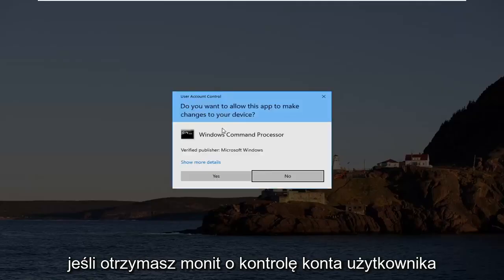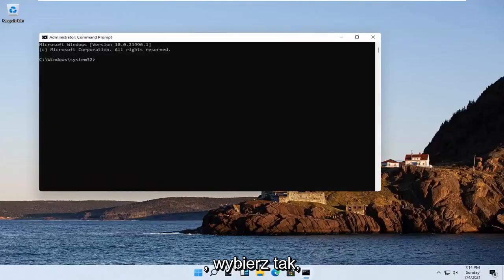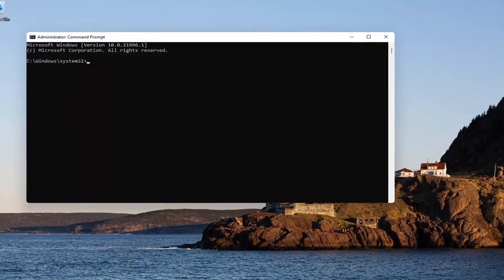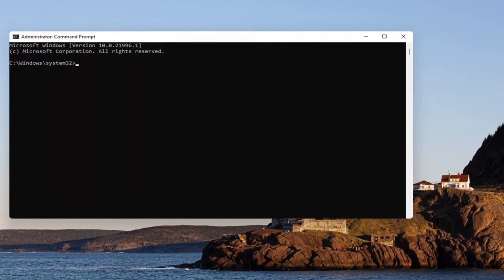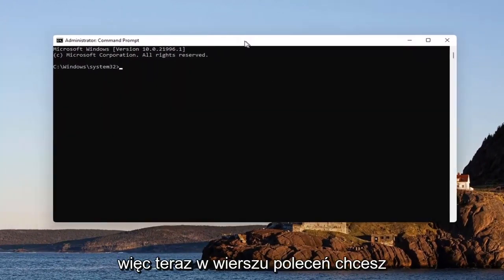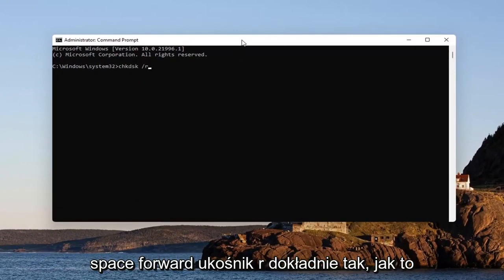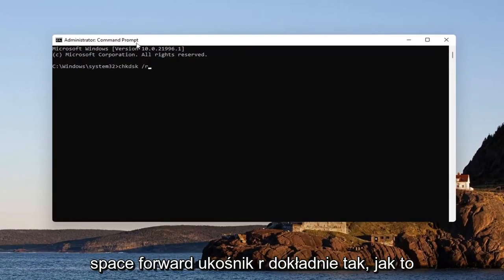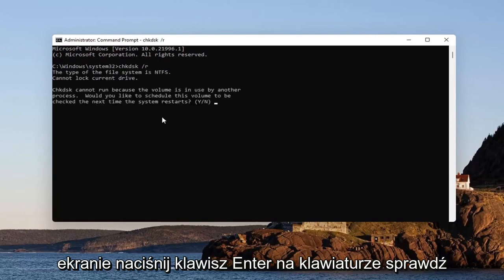JAK SPRAWDZIĆ DYSK TWARDY HDD? Skanowanie i Naprawa - Windows 11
Jak uruchomić sprawdzanie dysku w systemie Windows 11 za pomocą wiersza polecenia

Użyte polecenie:
chkdsk /r

Za każdym razem, gdy masz błędy na dysku twardym - lub nawet dziwne zachowanie, którego na początku możesz nie skojarzyć z dyskiem twardym - Sprawdź dysk może być ratunkiem. Oto pełny przewodnik dotyczący korzystania z narzędzia Sprawdź dysk, które jest dostarczane z każdą wersją systemu Windows.

Narzędzie Check Disk, znane również jako chkdsk (ponieważ jest to polecenie, którego używasz do jego uruchomienia) skanuje cały dysk twardy, aby znaleźć i naprawić problemy. Nie jest to strasznie ekscytujące narzędzie — a jego uruchomienie może zająć trochę czasu — ale na dłuższą metę może naprawdę pomóc w zapobieganiu większym problemom i utracie danych. Chkdsk wykonuje kilka funkcji, w zależności od sposobu działania:

Podstawową funkcją Chkdsk jest skanowanie integralności systemu plików i metadanych systemu plików na woluminie dyskowym oraz naprawianie znalezionych logicznych błędów systemu plików. Takie błędy mogą obejmować uszkodzone wpisy w głównej tabeli plików (MFT) woluminu, złe deskryptory zabezpieczeń związane z plikami, a nawet niedopasowane znaczniki czasu lub informacje o rozmiarze pliku poszczególnych plików.

Chkdsk może również opcjonalnie skanować każdy sektor na woluminie dysku w poszukiwaniu uszkodzonych sektorów. Uszkodzone sektory występują w dwóch formach: uszkodzone sektory miękkie, które mogą wystąpić, gdy dane są źle zapisane, oraz uszkodzone sektory twarde, które mogą wystąpić z powodu fizycznego uszkodzenia dysku. Chkdsk próbuje naprawić te problemy, naprawiając miękkie uszkodzone sektory i oznaczając twarde uszkodzone sektory, aby nie były ponownie używane.